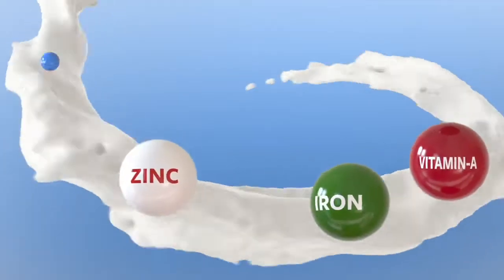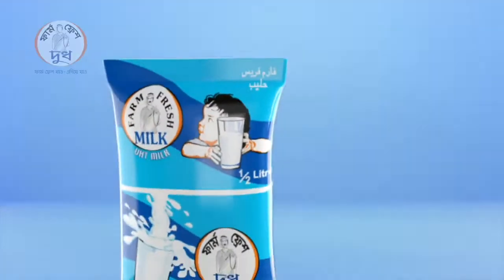“Farm Fresh UHT Milk-Always Ready to Drink” thematic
Campaign: “Farm Fresh UHT Milk-Always Ready to Drink” thematic
campaign Tvc 2021
Brand: Farm Fresh
Client: Akij Food & Beverage Ltd.
Agency: Mediacom Limited
Executive Creative Director: Taufique Mahmud
Creative Supervisor: Rokibul Hoq Roki
Director: Subrina Irine
DOP: Kamrul H Khosru
Producer: MD Habibur Rahman Tareq
Producer’s Assistant: Asad Ripon
Line Producer:Murad Ahmed Shuvo . Sazzad Hossain
Production Manager: Sobuj Ali
Assistant Production Manager: Alamgir Hossain, Raju Ahmed
Chief Assistant Director:Shahriar Reza
Assistant Directors:Shahriar Shihab, Anto Khair ,Aniruddha Biswas Anit
Storyboard: Ruzbel
Costume Design & Styling: Aniqa Zaheen
Costume Assistant: Saddam
Art Director: Shihab Nurun Nabi
Spot Edit: Shahriar Shihab
Offline:Shaibal Rabby Jitu (post Dhaka)
Color Grade:Shaibal Rabby Jitu (post Dhaka)
Online Correction: Shaibal Rabby Jitu (post Dhaka)
Music Studio: 58 Records
Music Mix:Arafat Kirty
Sound Studio: Soundbox
Sound Design: Ripon Nath
CGI: Nazmul Hasan tapu (allied)
Post Supervisor: Sarafat Ashraf
Post Supervisor Assistant: Md Dipu
a Runout Films Presentation